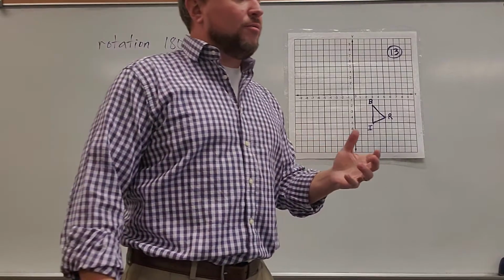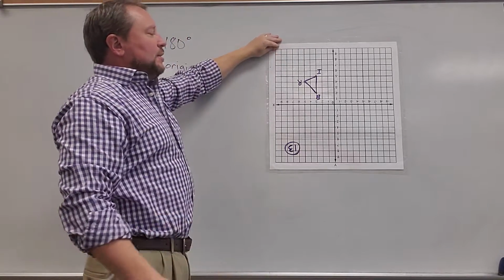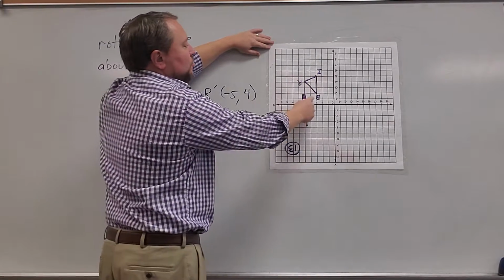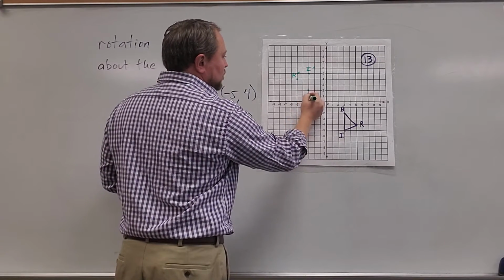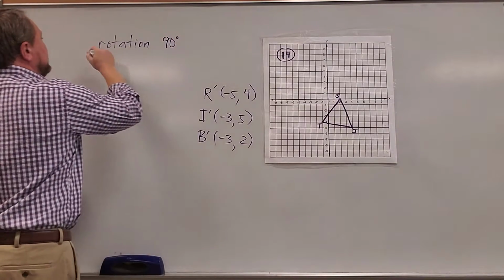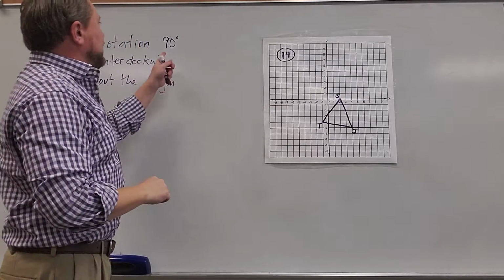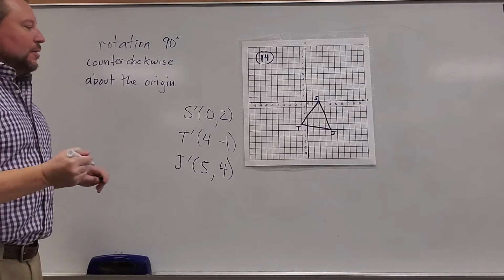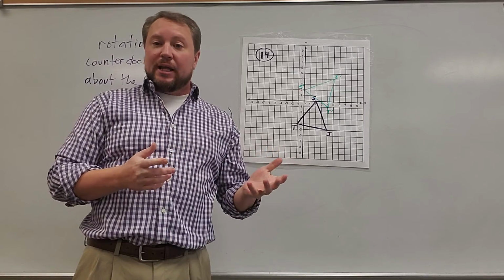Geometry lesson about rotations (part 1 of 3)